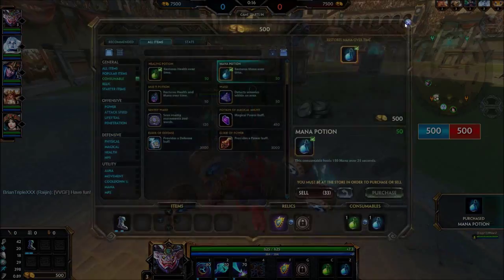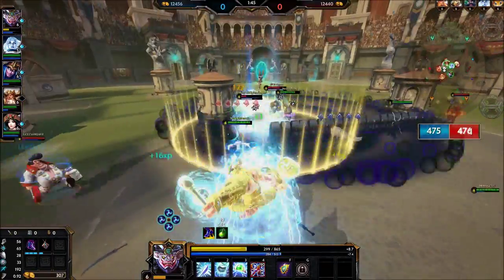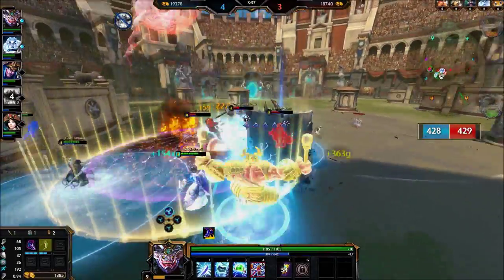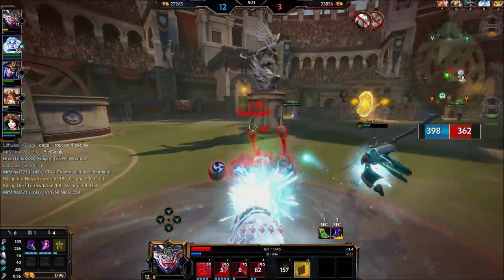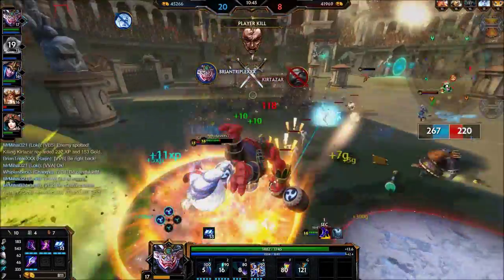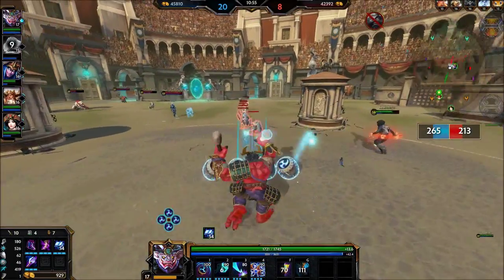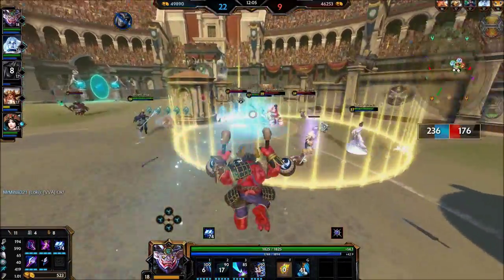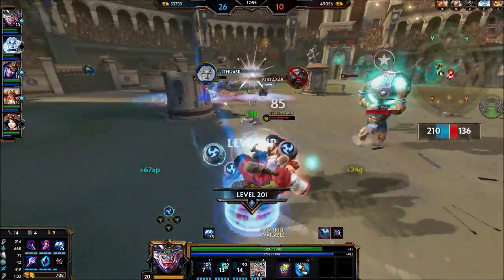Smite Mage Monday Raijin Arena #86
Another Mage Monday! This time the newest mage in Smite, Raijin. (Also the first time featured here :D) Enjoy!

I hope you guys enjoy and remember to leave any feedback in the comments, I really appriciate it!
If you have any suggestion for videos in the future, let me know.

Props to Soda_17 and wanderkiel (wanderkiel.deviantart.com) for the channel banner!
And also thanks to Soda_17 for the awesome channel logo!